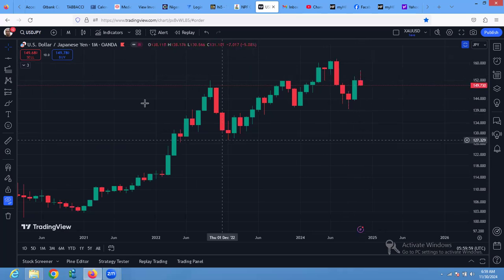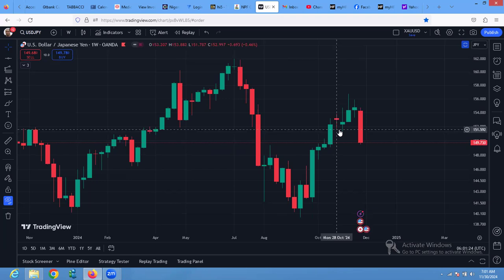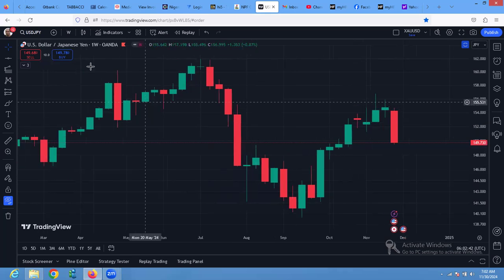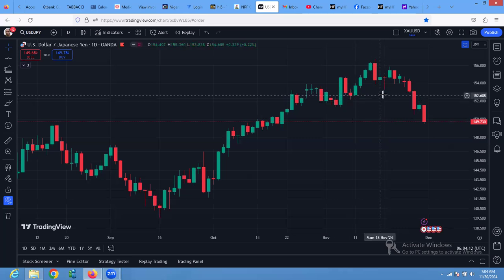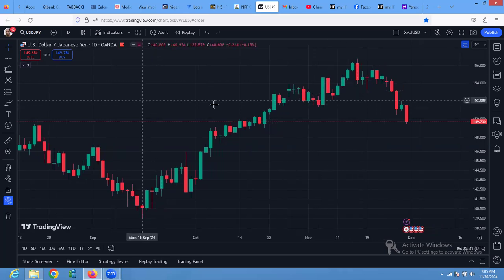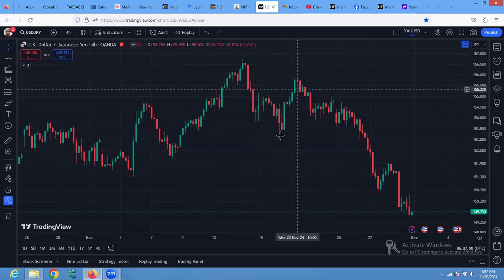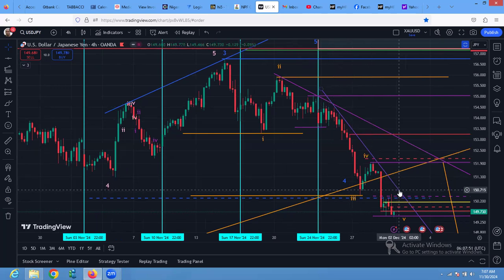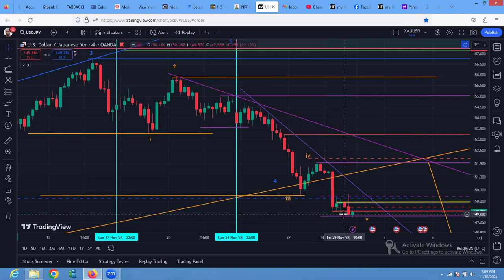USDJPY WEEKLY UPDATE 02 12 2024